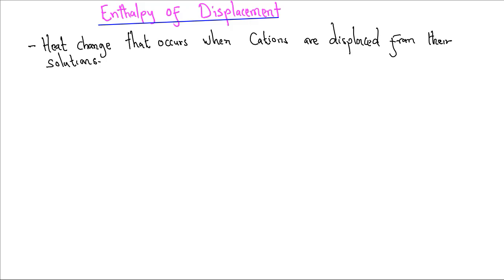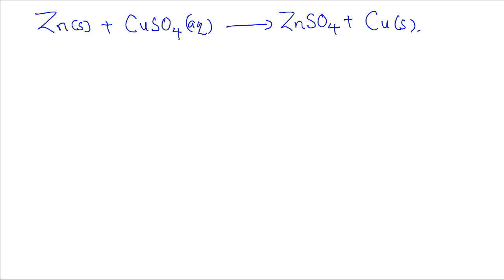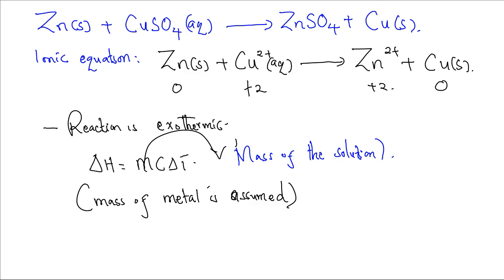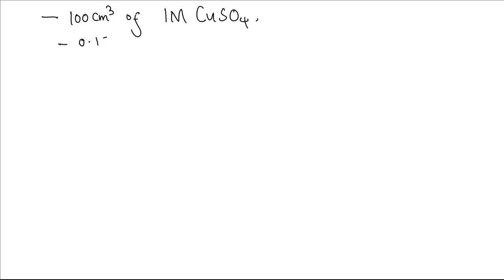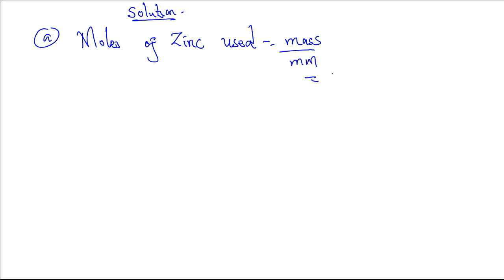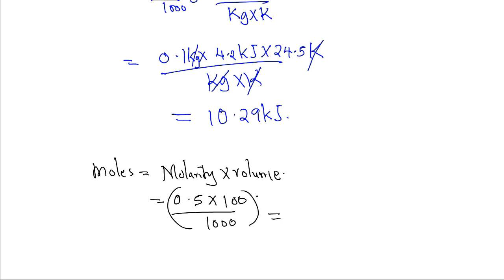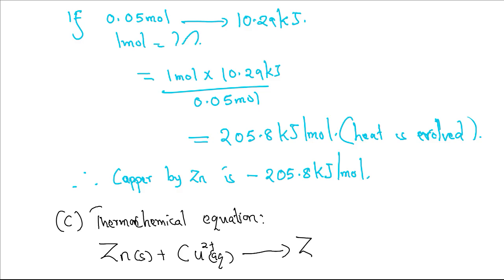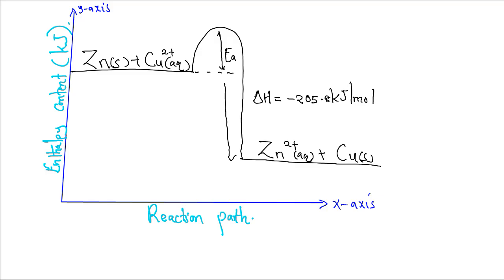Enthalpy of displacement